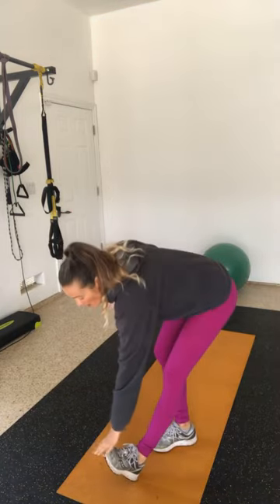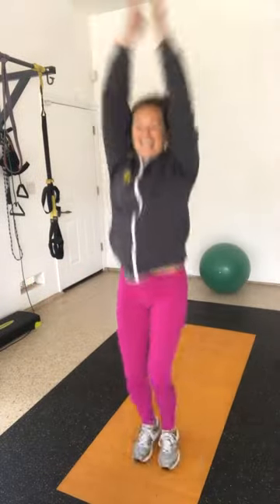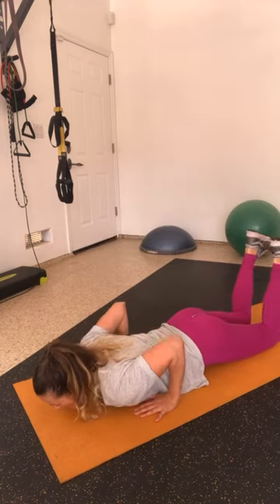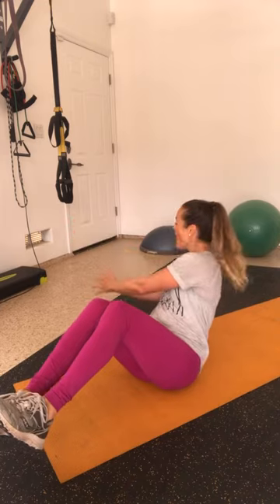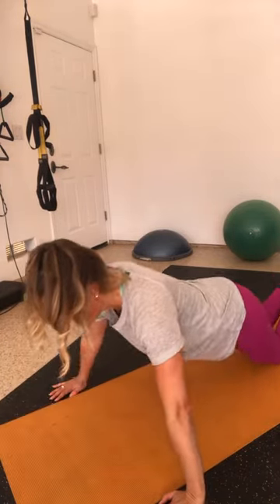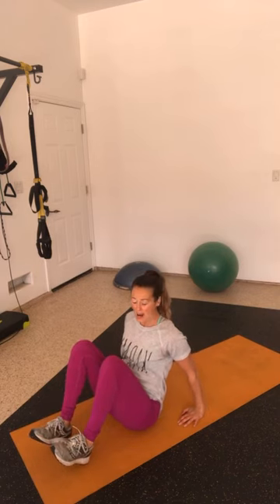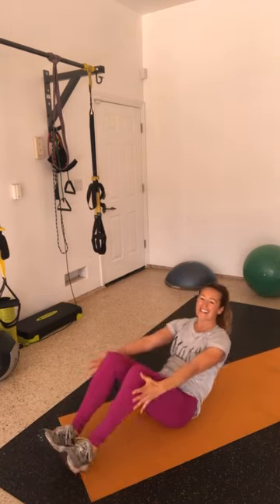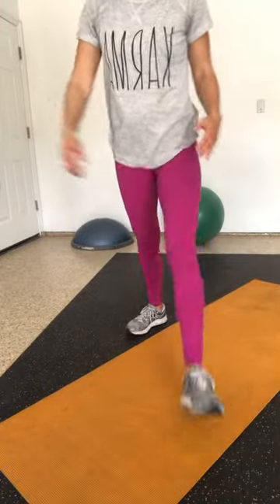Anna Renderer Quarantine Routine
Something new for all my POPSUGAR fitness friends!

30 minutes of body weight goodness to fill your life with energy and strength while you are quarantined at home!

Stay safe and most of all Healthy at this time!